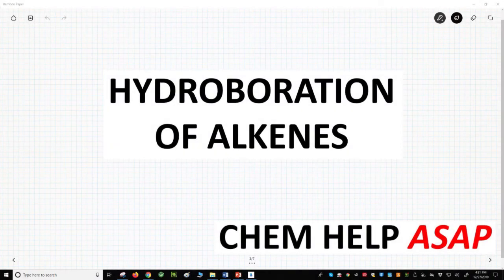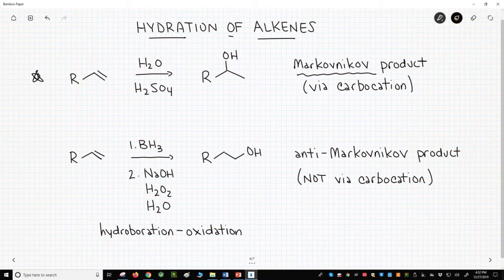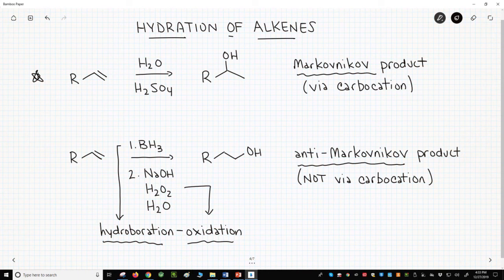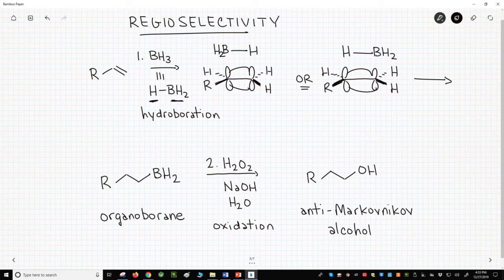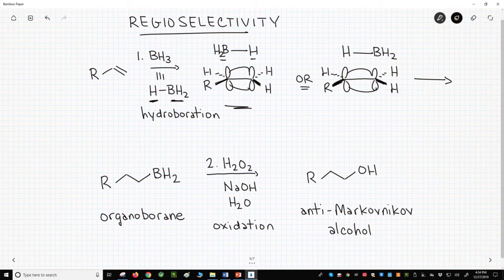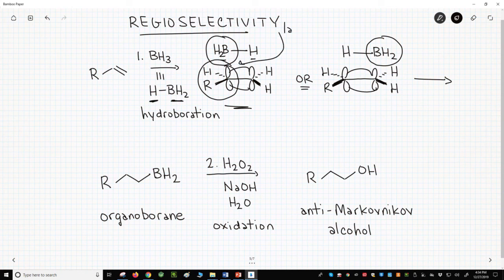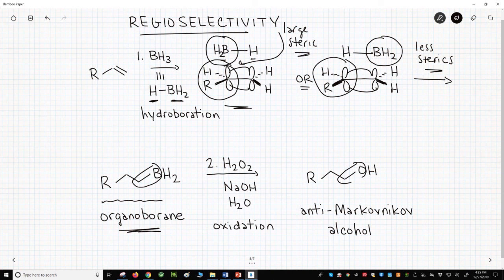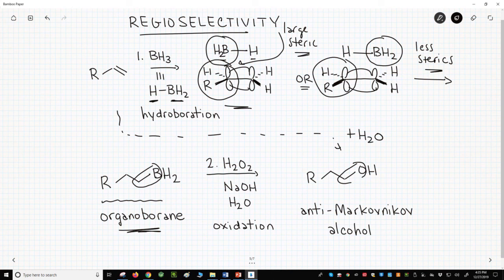hydroboration-oxidation of alkenes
The hydroboration-oxidation of alkenes is a method for making anti-Markovnikov alcohols.  An alkene is reacted with borane (BH3) to form an organoborane.  The addition involves adding H and BH2 across the alkene.  The regiochemistry of the reaction is driven by steric effects.  The H goes on the more substituted side of the alkene.  The BH2 goes on the less substituted side of the alkene.  In the second step, the organoborane reacts with hydrogen peroxide, water, and sodium hydroxide to form an alcohol.  The BH3 addition is a syn addition.  The oxidation converts the C-B bond to a C-O bond with retention of configuration.